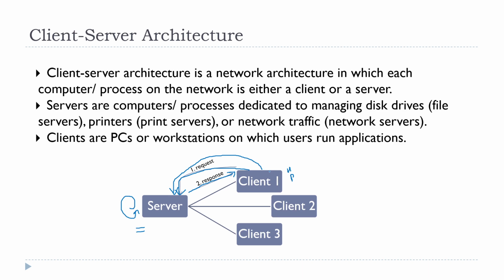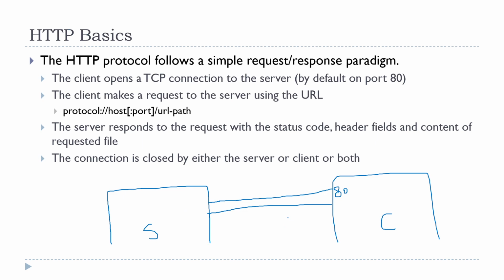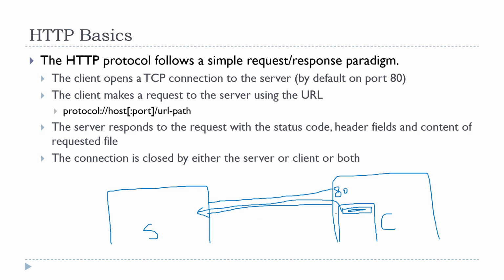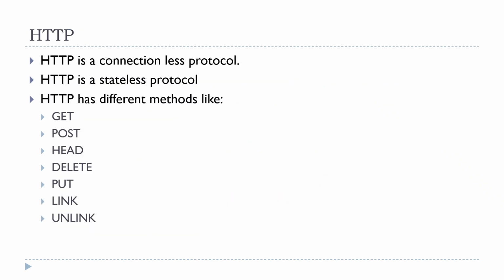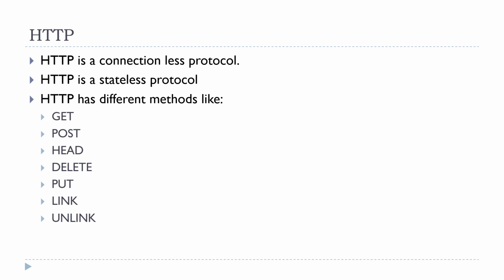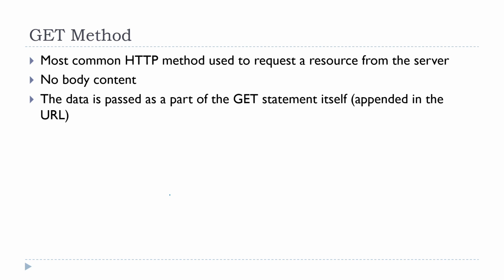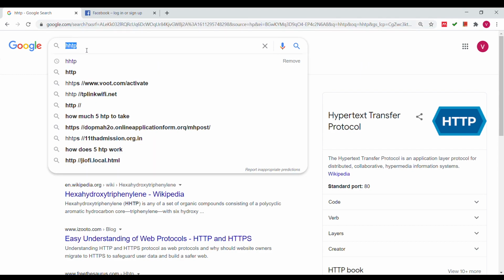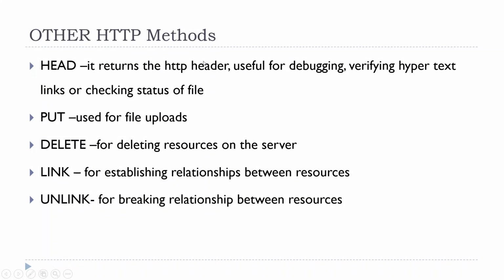S1 Introduction to Client Server Architecture, HTTP GET POST